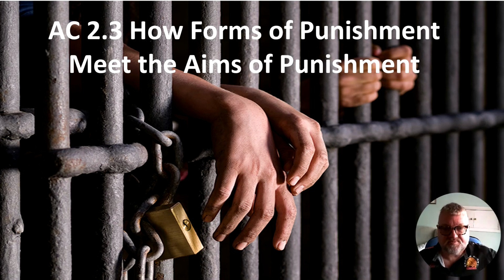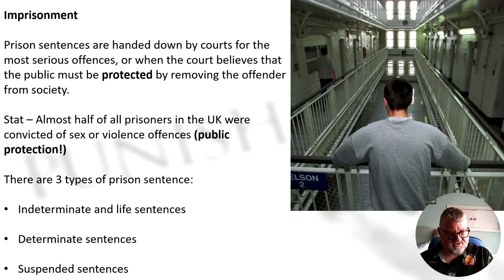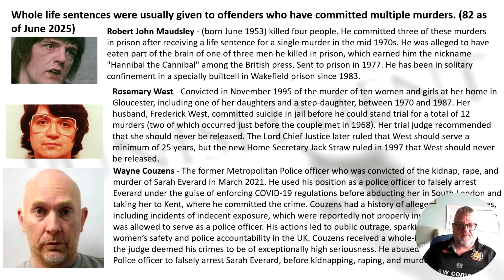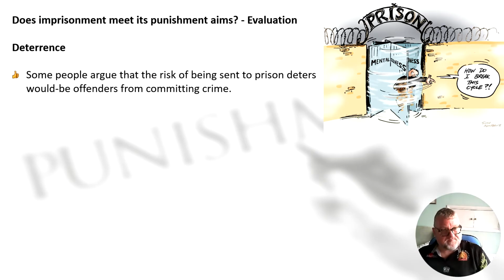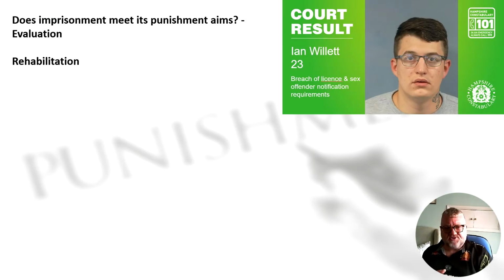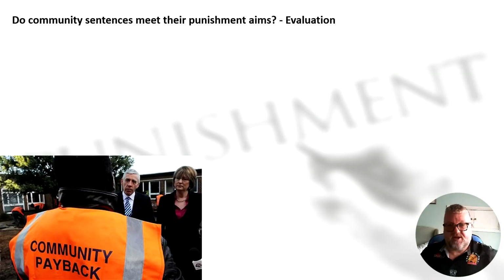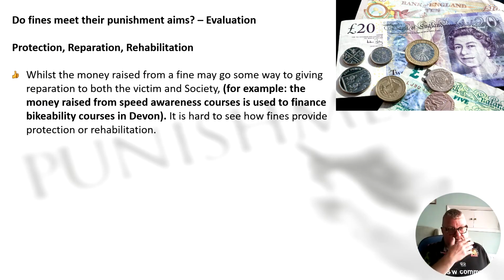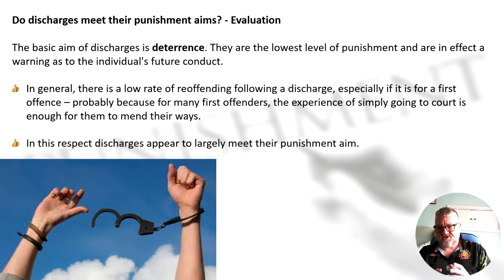WJEC Criminology Unit 4 AC 2.3: Assess How Forms of Punishment Meet the Aims of Punishment.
WJEC Criminology A Level - My presentation on AC 2.3: Assess How Forms of Punishment Meet the Aims of Punishment.  I hope you find it useful.